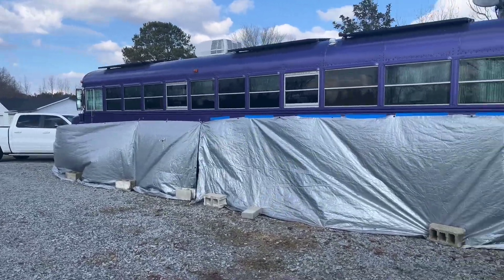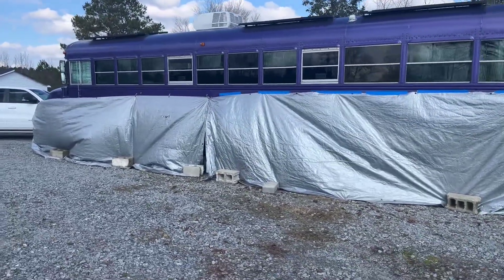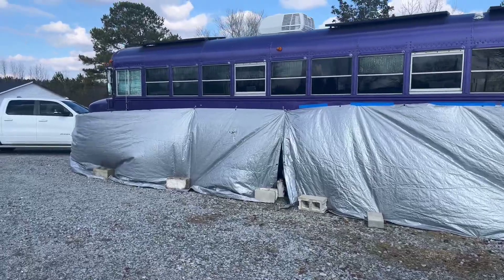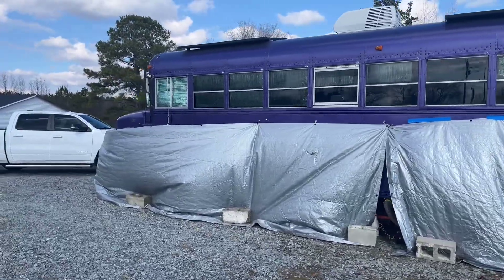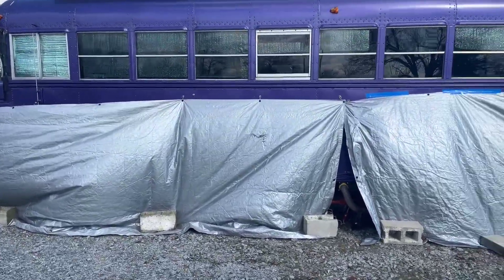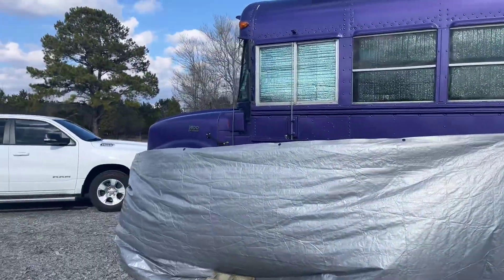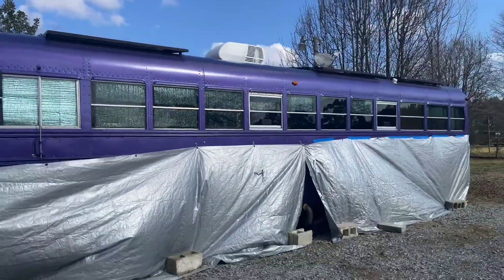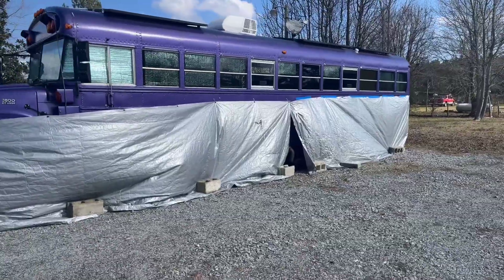Skoolie DIY Skirt Idea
Here is my DIY Skirt for School Bus conversion idea